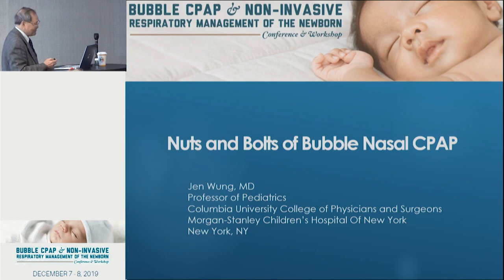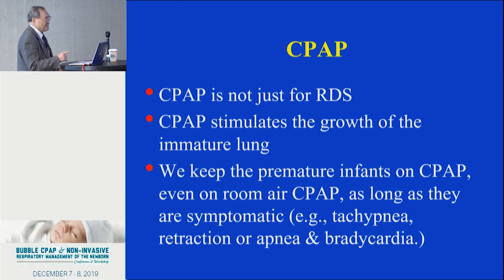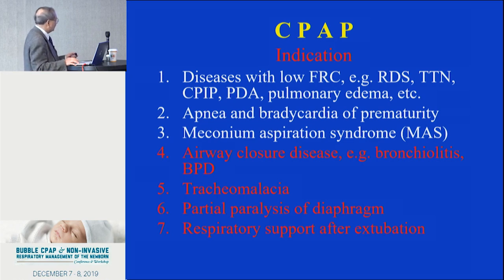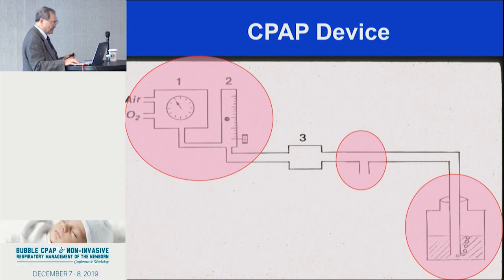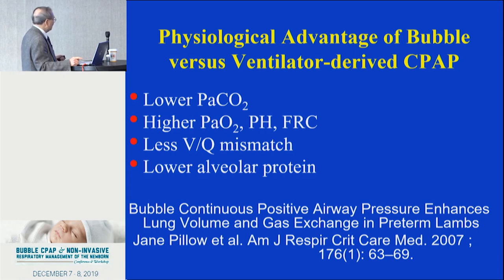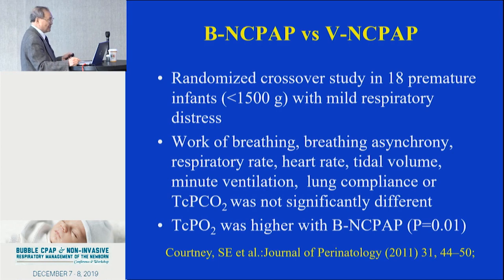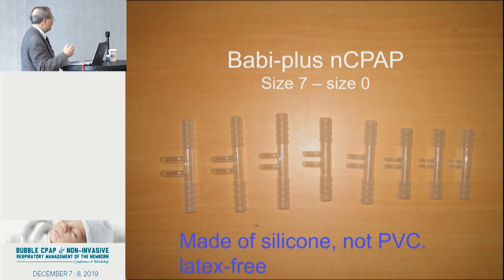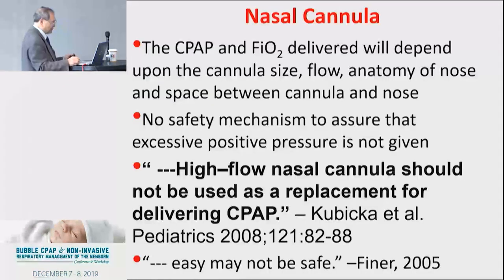Lecture (1): Nuts and Bolts of Bubble CPAP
Jen Tien Wung, MD, FCCM
Neonatal Intensivist
Professor of Pediatrics
College of physicians & Surgeons
Columbia University